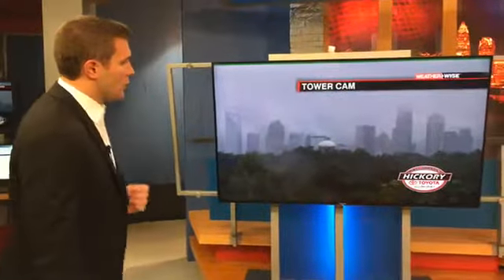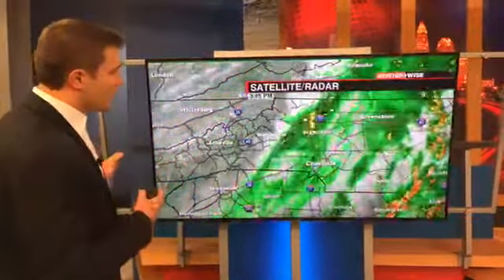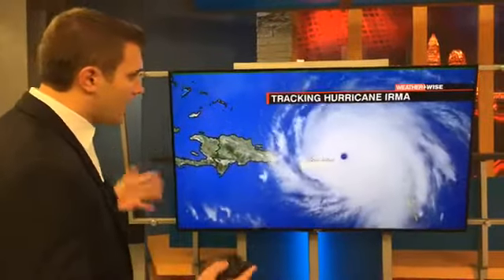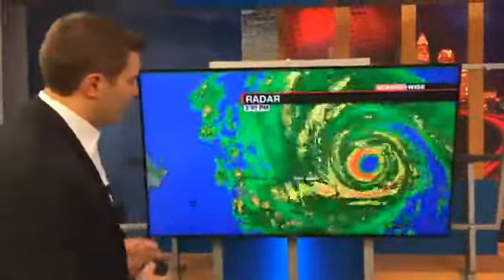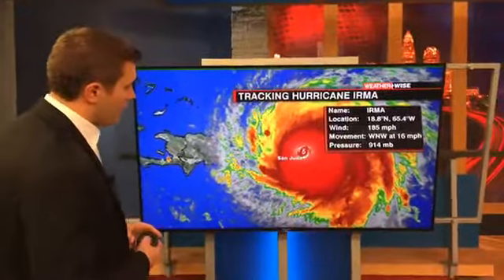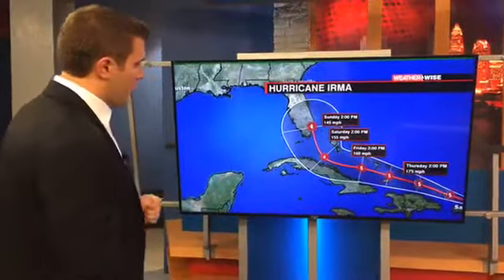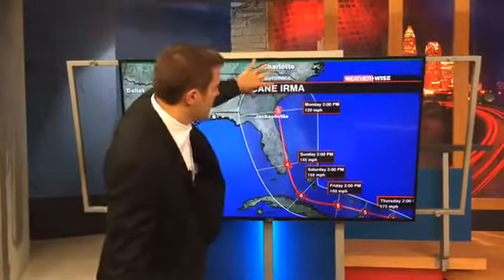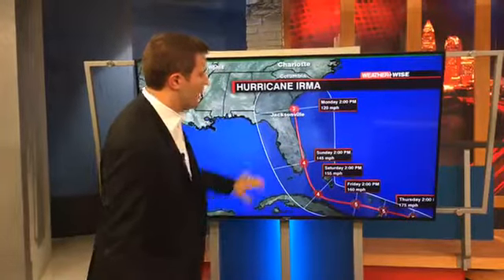WCCB Weather Wise: Hurricane Irma Update with Greg Armbrecht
WCCB Chief Meteorologist Greg Armbrecht with the latest on Hurricane Irma.
Recorded 5:10pm, Wednesday, September 6 on Facebook Live.